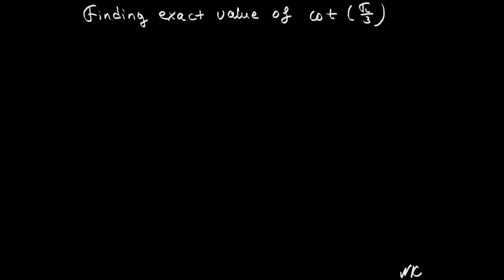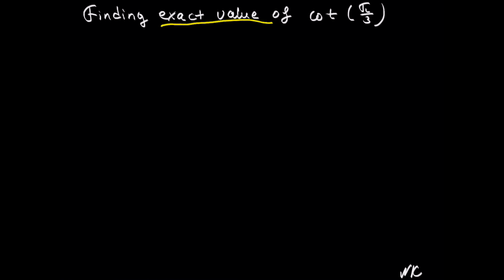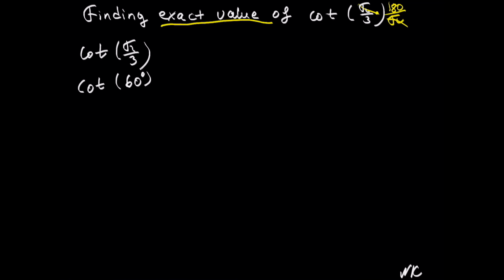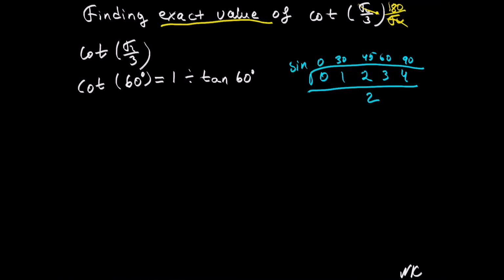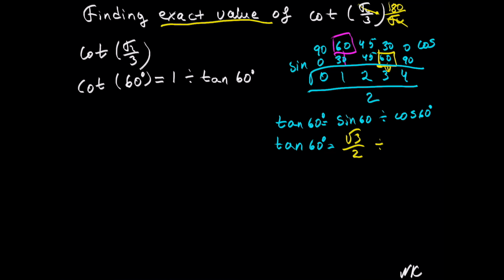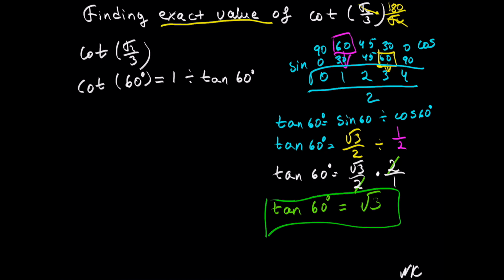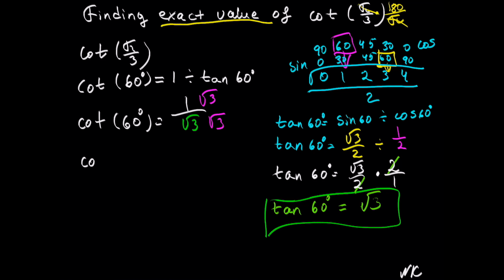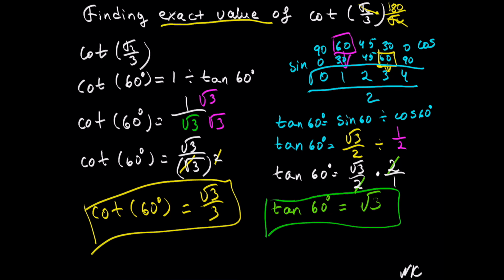Exact value of cot of pi/3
This video is about finding exact value of cot of pi/3